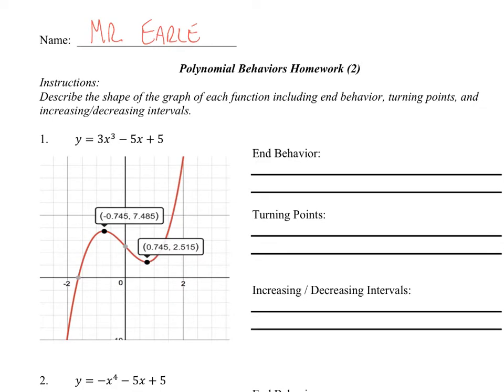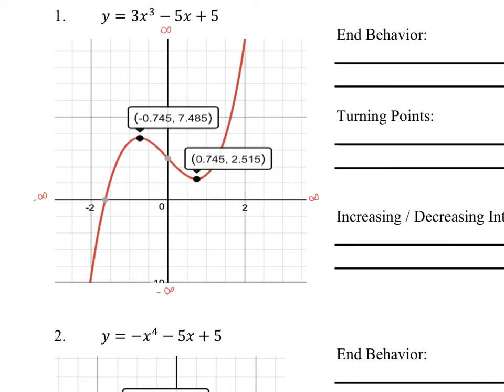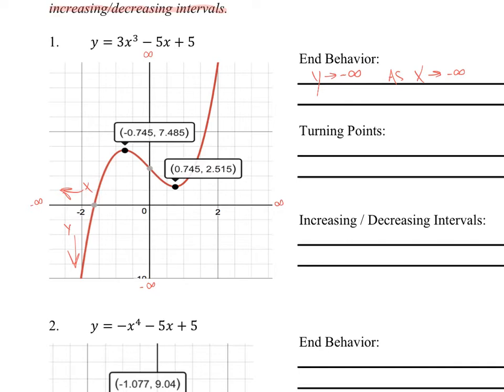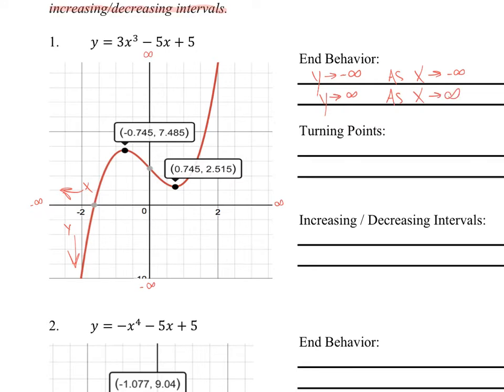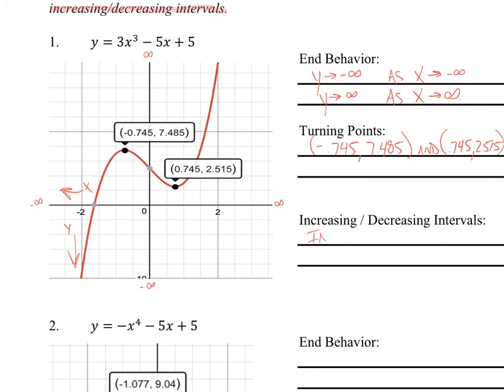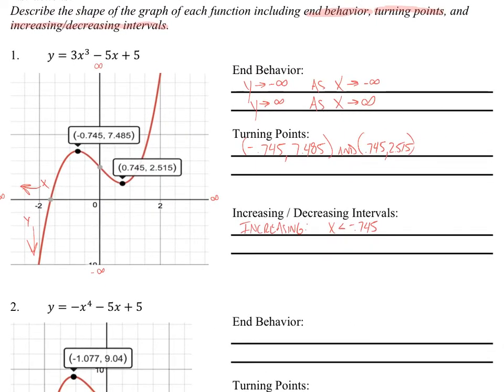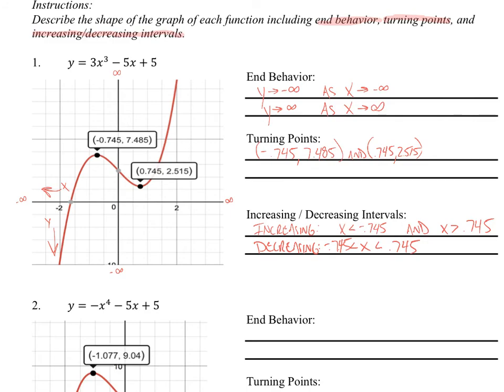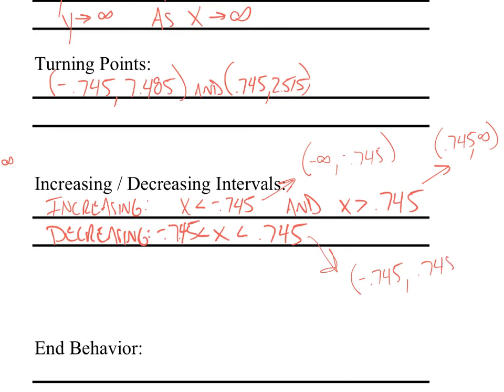Polynomial Behaviors HW (2) (#1)